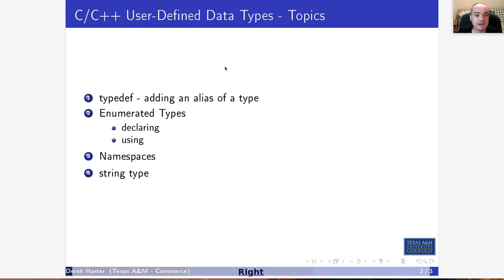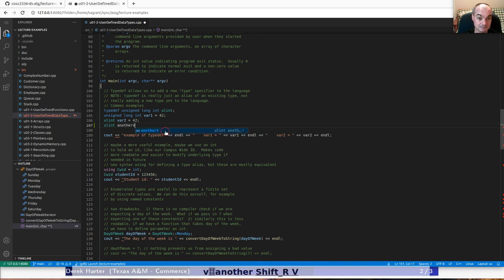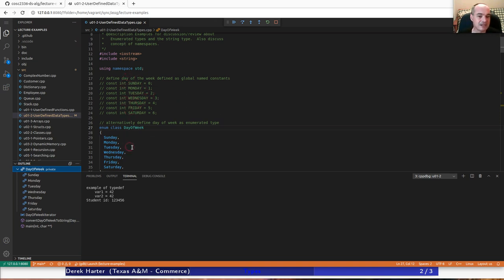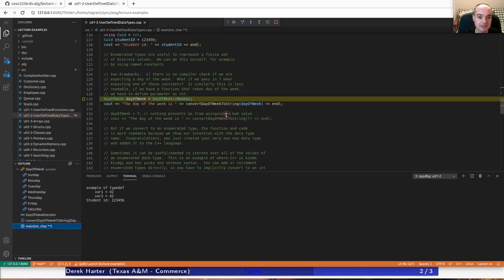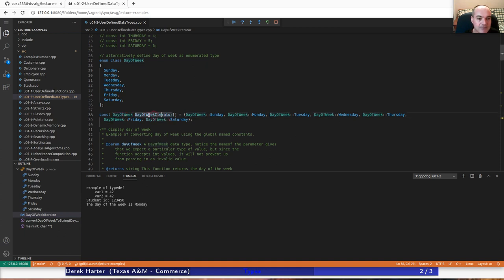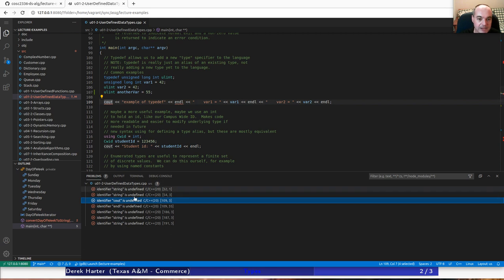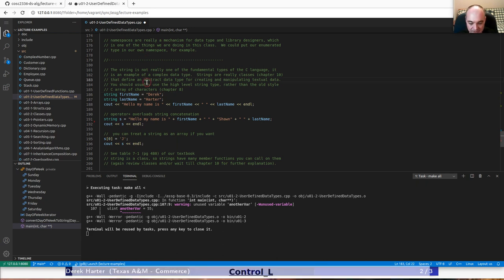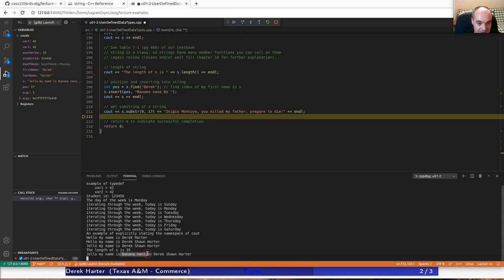COSC 2336 Data Structures and Algorithms : User Defined Data Types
Unit Functions Arrays and Enumerated Types, Video 02 - User Defined Data Types

In this video we look at some basic mechanisms in C++ for adding our own data type definitions to the language.  This includes enumerated types.  We also look at strings and namespaces in C++ briefly.